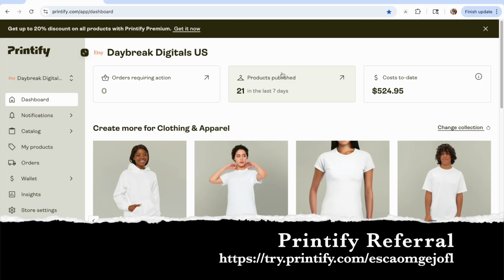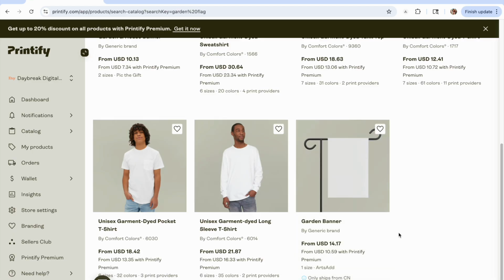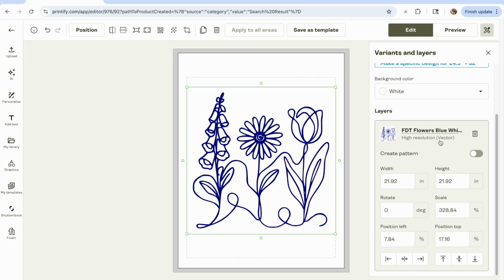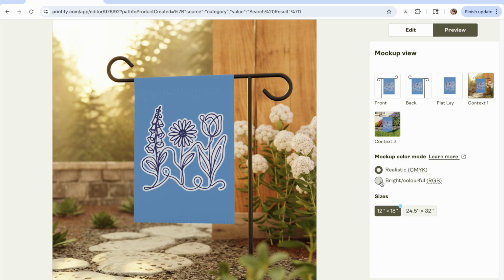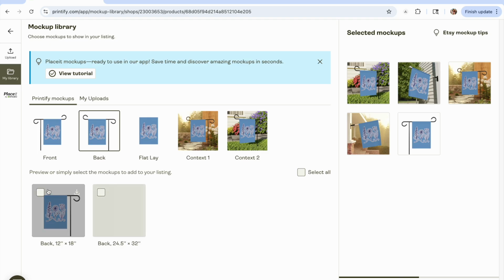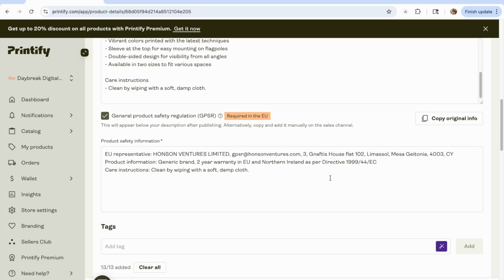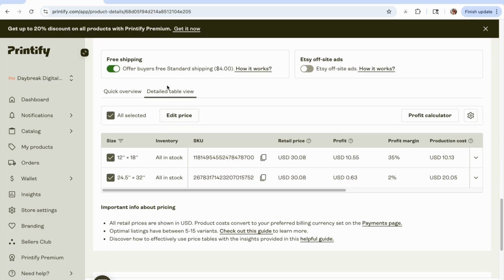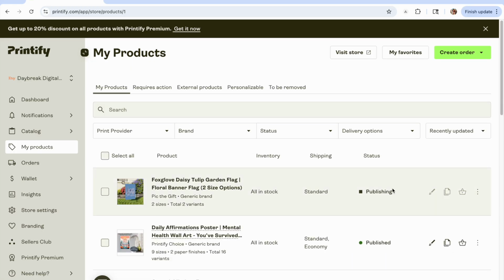How to Use Printify to Create Print on Demand Products - Step-by-Step Tutorial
Want to start your own print-on-demand business but not sure where to begin? In this video, I’ll walk you through exactly how to use Printify - from setting up your account to creating your first custom product and syncing it to your Etsy shop (you can sync to other shops, too, but I use Etsy). Whether you’re a total beginner or looking to refine your workflow, this step-by-step tutorial will show you everything you need to know to start designing, publishing, and selling print-on-demand products with confidence.

✨ In this video, you’ll learn:
How Printify works (and why it’s great for Etsy sellers)
How to design custom products like shirts, mugs, and more
How to choose print providers and set up pricing
How to connect Printify to your Etsy shop

If you’re ready to grow your creative business and make passive income with print-on-demand, this tutorial is for you!

CHAPTERS
0:05 Intro
0:40 What is Printify
1:10 What kind of print on demands are offered?
2:26 How to create a product on Printify
3:26 Product information details
4:12 Selecting variants
5:35 Uploading a file
7:18 Making a specific design for each variant
7:54 Looking at previews and mockups
8:36 Adding text to your design
10:12 Selecting your mockups
11:22 Changing listing details
12:38 Adjusting AI written details
13:42 Creating your own tag keywords
15:12 Enabling personalization
15:38 Shipping Profile and Pricing
17:54 Publishing Settings
19:33 Wrap Up